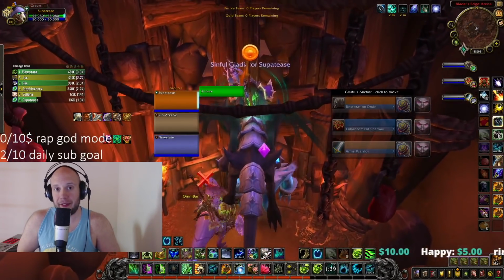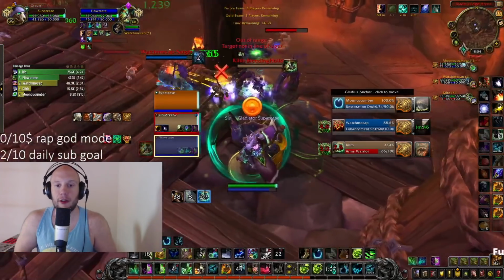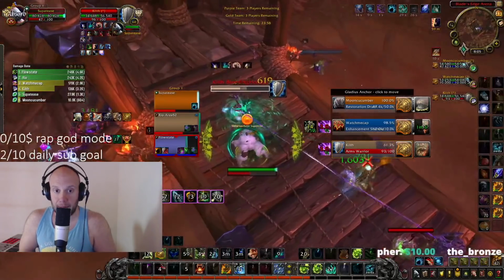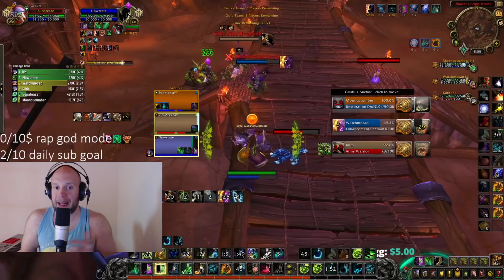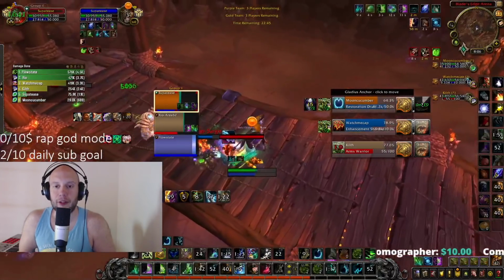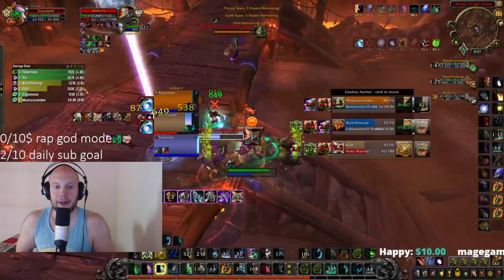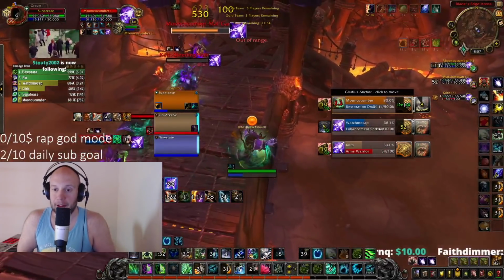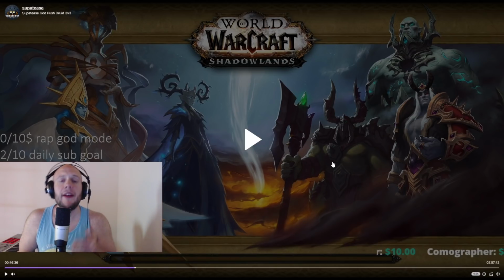Shadowlands Warriors Hate This!